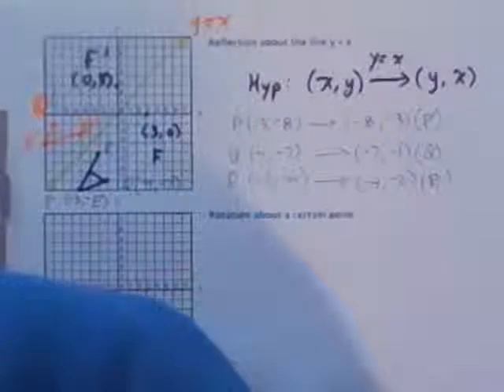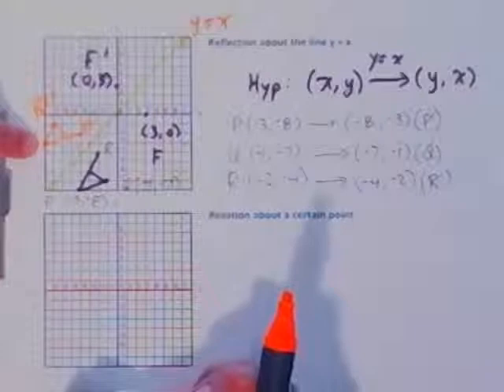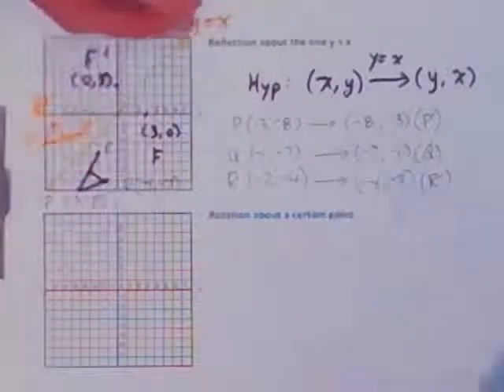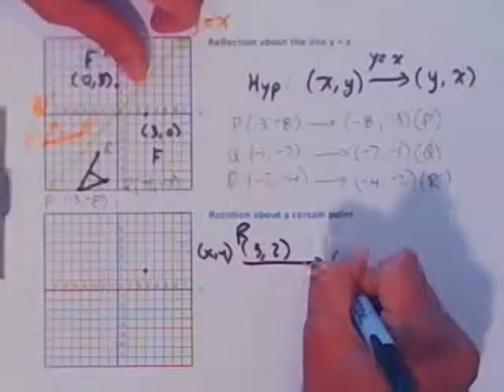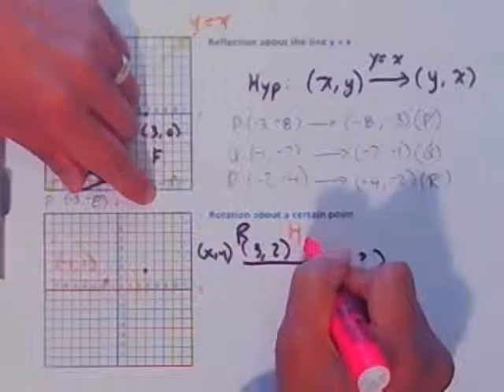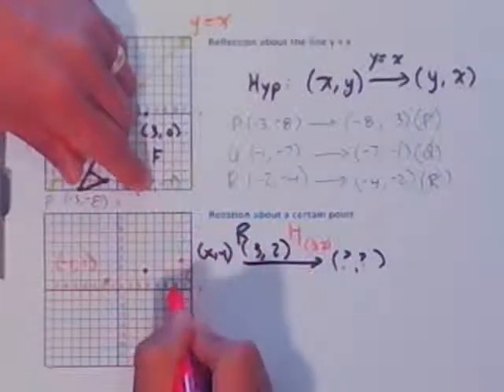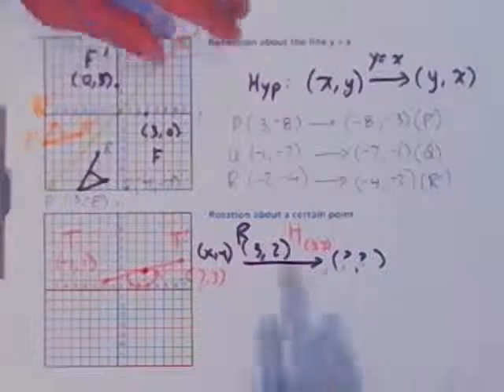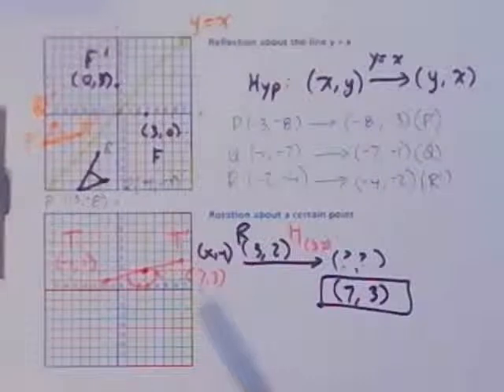Geometry Transformation Reflections and Rotations Part3of3.wmv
Coordinate Geometry with Transformations of Reflections and Rotations using (x, y) coordinate system.  Ch 12 of Honors Geometry "Transformation"